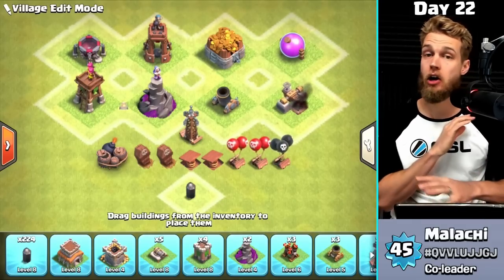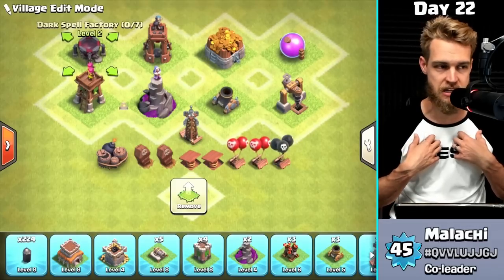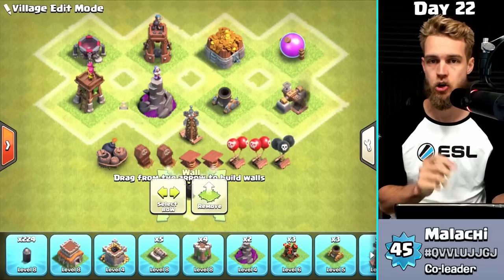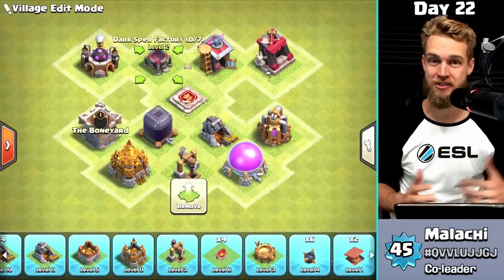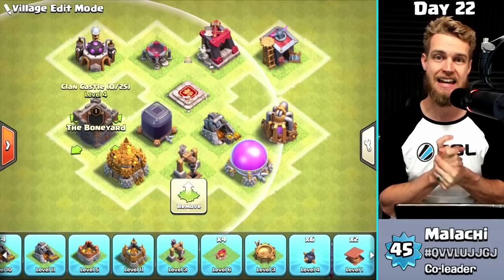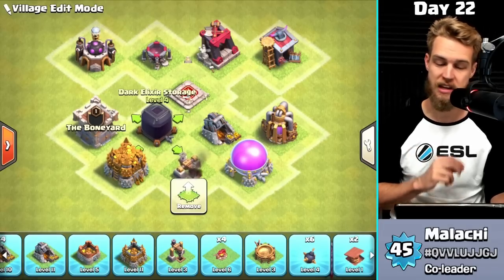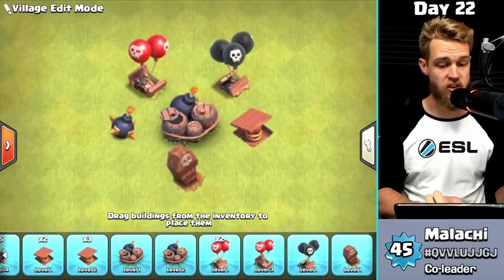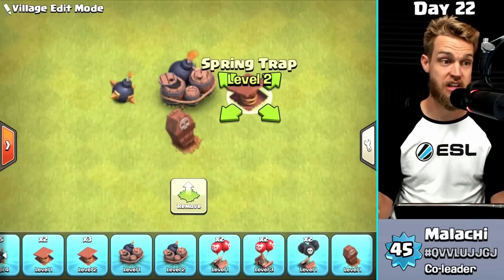TH8 UPGRADE GUIDE (2023)